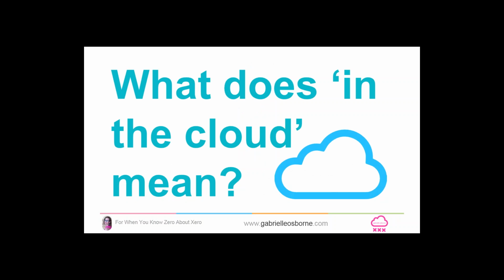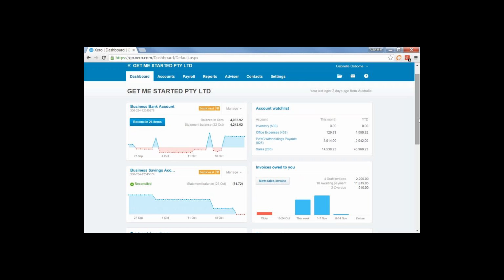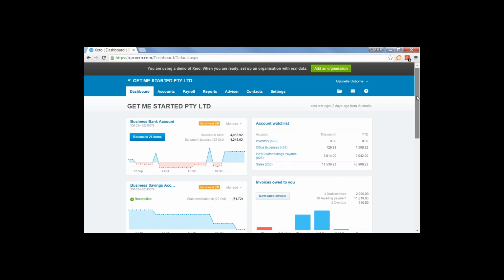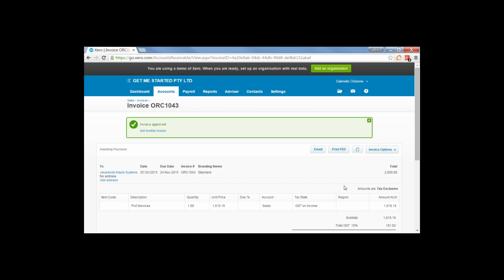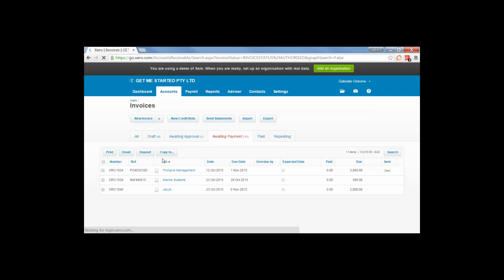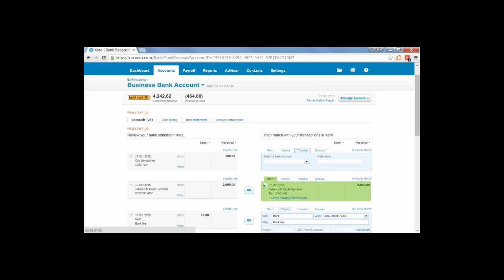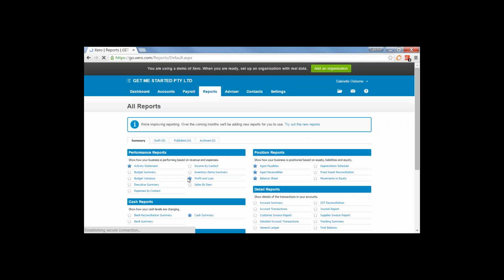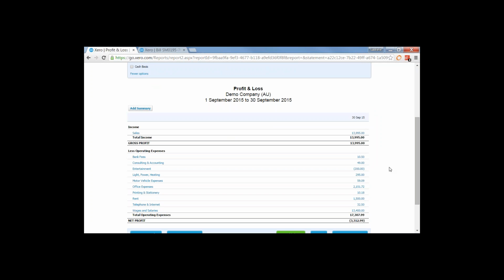Get Started in Xero - For when you know zero about Xero